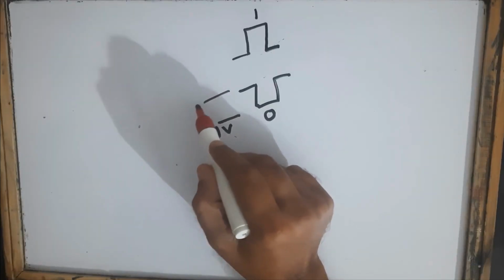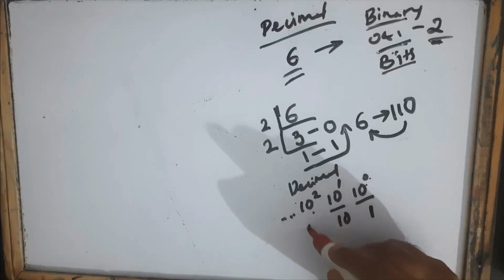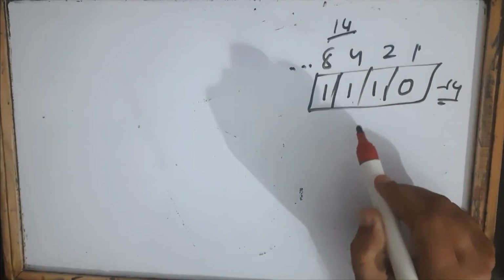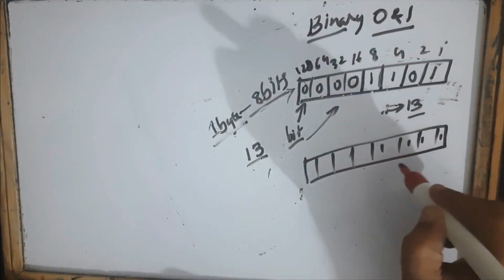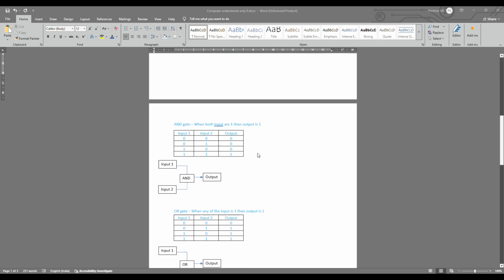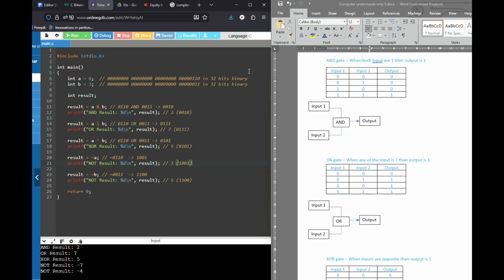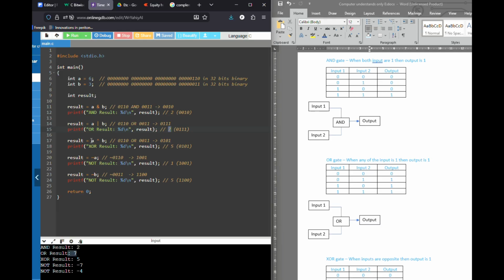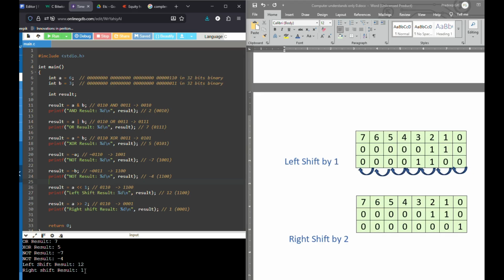C25 | C Bits Bytes | C Programming language | Chiguru Academy | Tuition